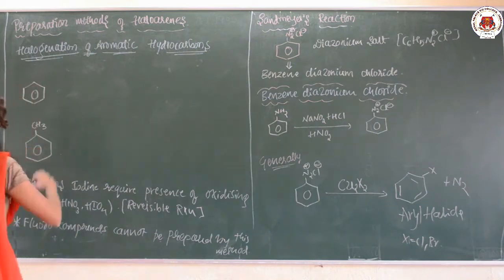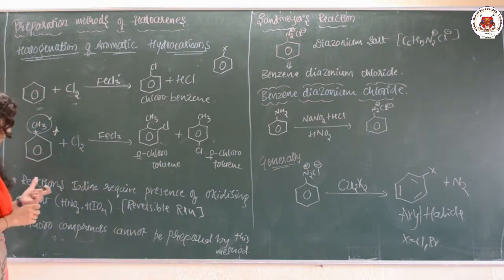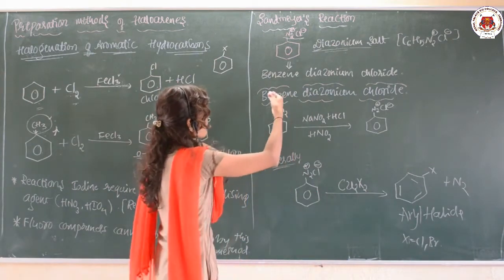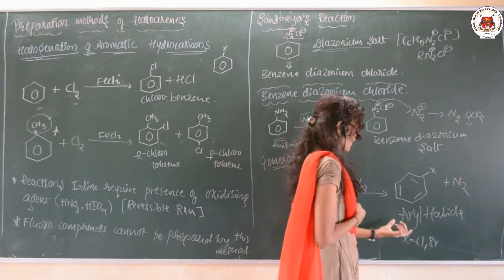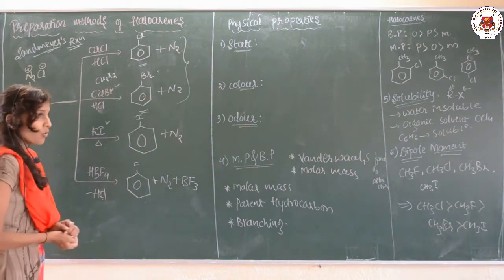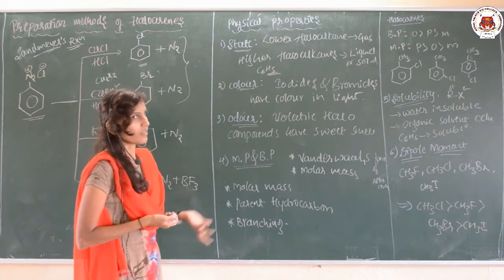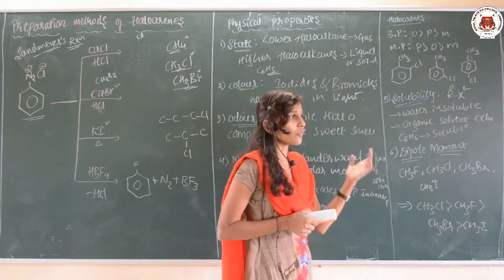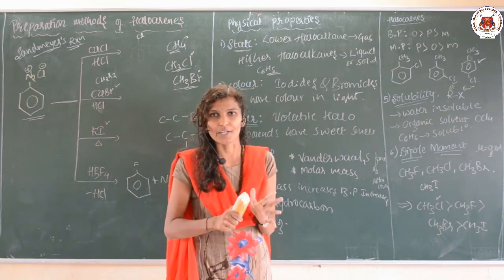HALOALKANES AND HALOARENES PART 05 LECTURE 05